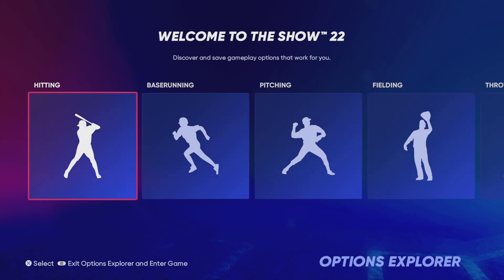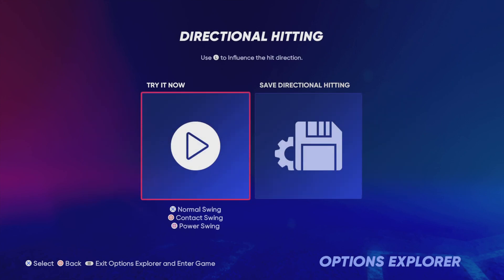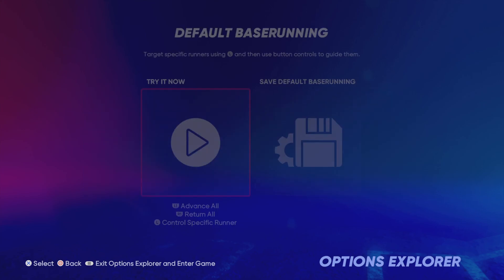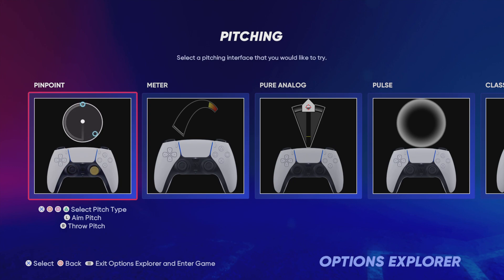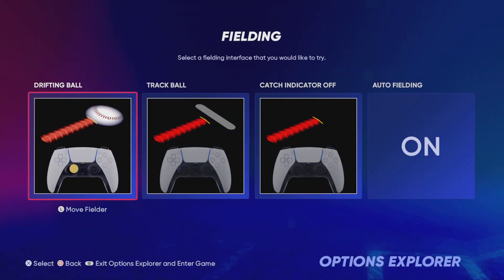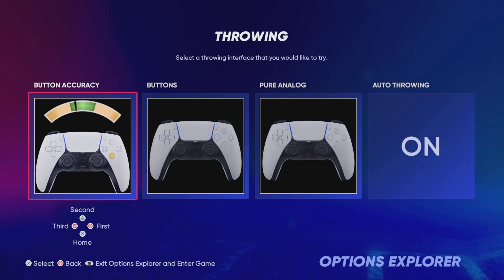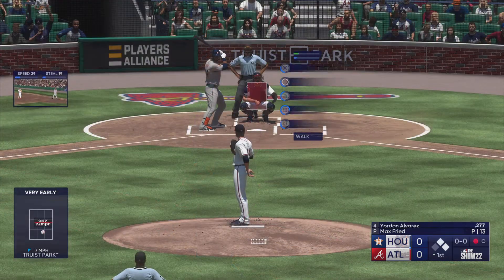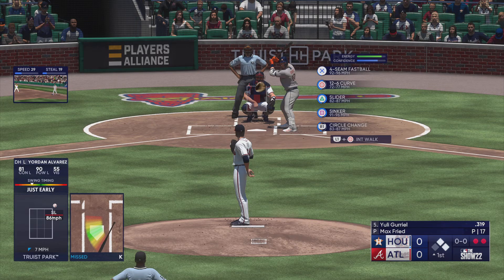MLB The Show 22 - Introduction: Controls, Pitching and Hitting